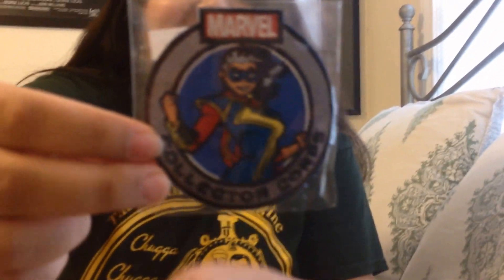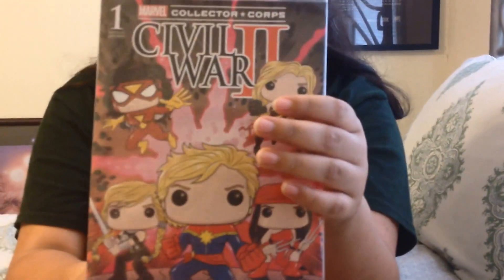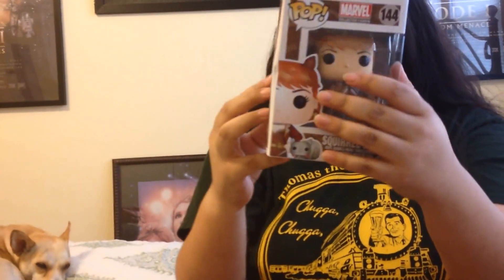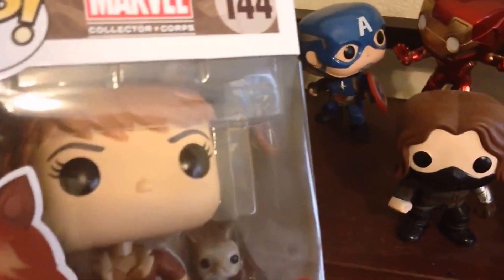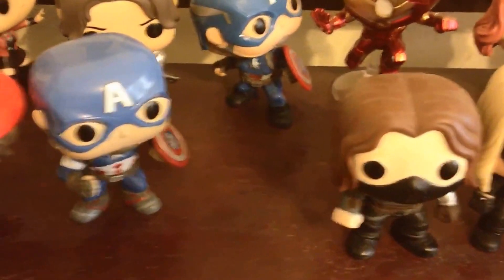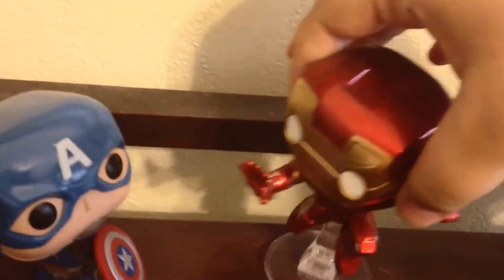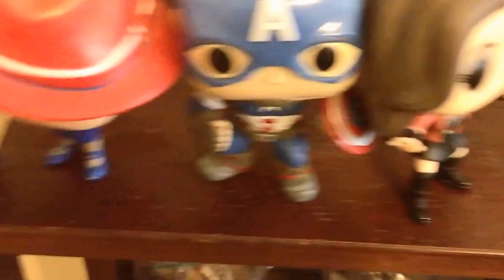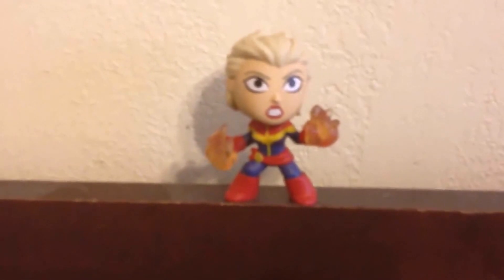Marvel Collector Corps Unboxing- Women of Power! (Jun 2016)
Mamadonovan opens up her bimonthly goodie box from Funko's Marvel Collector Corps subscription service. The theme this time was Women of Power, showcasing several of Marvel's most popular female heroes.